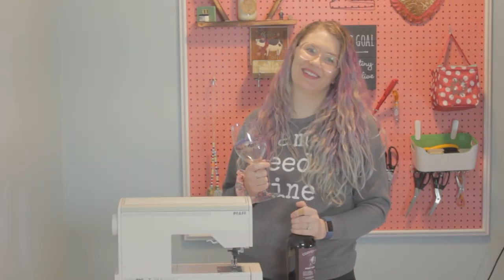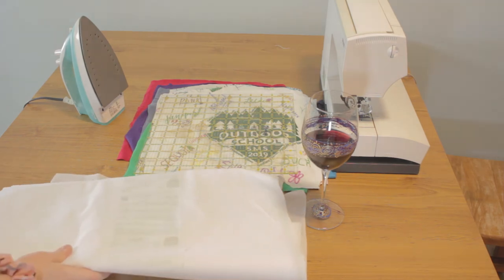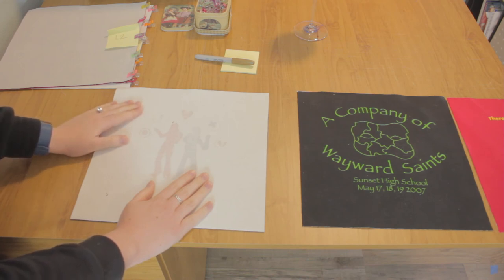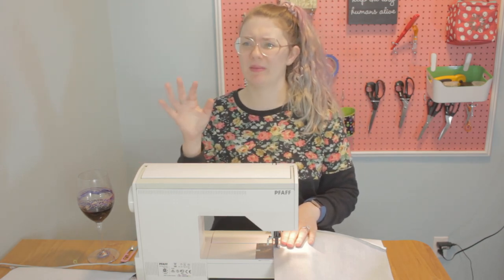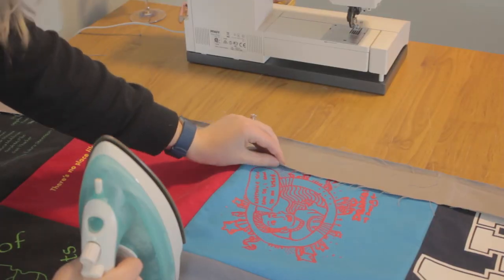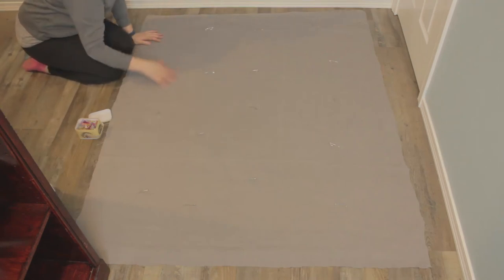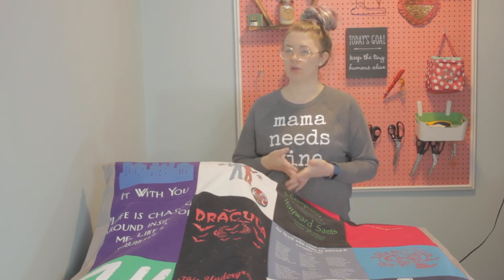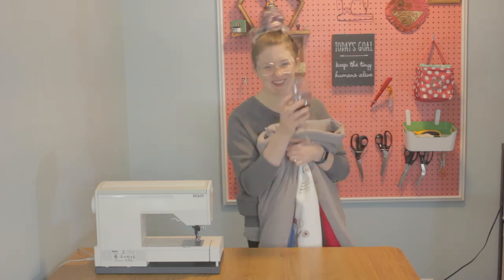How to Sew a T-Shirt Quilt // Start to Finish Sewing Project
Turn all of those old t-shirts in your closet into a memory blanket with this DIY sewing tutorial! I show you step-by-step how to stitch the t-shirts together, layer them with batting, and create a nice border around the outside. This project is slightly more advanced because of the extra layers and steps, but could still be done by a beginner!

An alternate way to sew it: If you don’t want the edges to roll under when quilting, cut the batting to the size of the t-shirt top NOT including the border (so the batting won’t go all the way to the edges). After sewing the back on (28:09), turn the quilt right side out and use your hands to push the batting into the middle of the quilt through the opening and pin it in place with safety pins. That way, when the batting moves and stretches a little while quilting, it won’t cause the border to roll and look weird!

01:19 - Prepping the Shirts
05:31 - Supplies
06:25 - Apply Interfacing
08:45 - Square up
09:38 - Lay out design
09:52 - Pin & sew pairs together
15:28 - Pin & sew rows together
19:10 - Cut & sew 3" strips for the border
26:57 - Cut batting & backing to size
28:09 - Pin & sew all three layers together
31:33 - Turn right side out, close opening
33:25 - Quilt

//WHAT I’M DRINKING:
Cooper & Thief 2018 Pinot Noir (aged 75 days in a Brandy Barrel!)

//SUPPLIES:
T-Shirts
12.5” square quilting ruler
Pressing Cloth (or kitchen towel)
Iron
Batting
Fabric for Backing (I’m using a Queen sized flat sheet)
Sewing Clips
Fabric Scissors or Rotary Cutter

//CUTS:
Cut each square to 12.5”x12.5”
3” wide strips - the length of your longest side + 6” (x2)
3” wide strips - the length of your shortest side + 6” (x2)
Cut back fabric same size as blanket top
Cut batting same size as blanket top